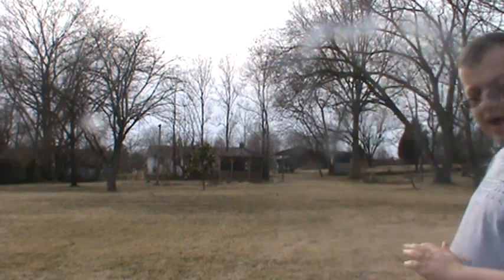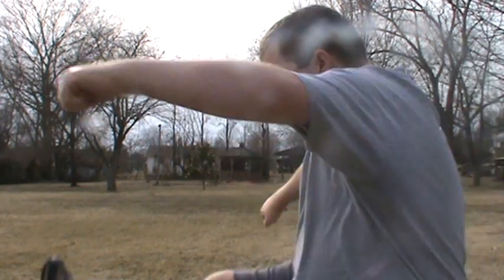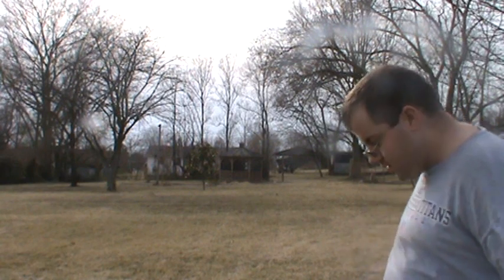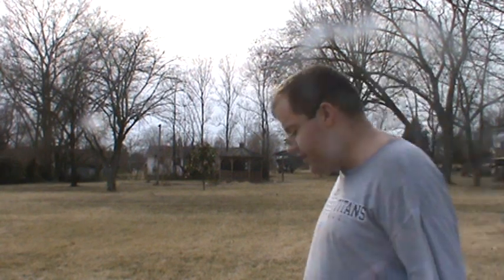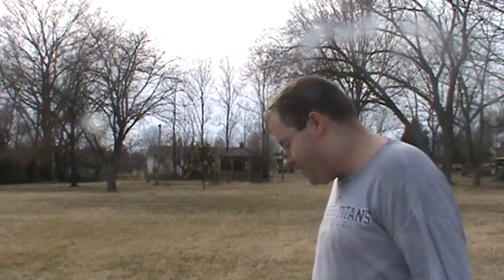How to kick a Football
My take